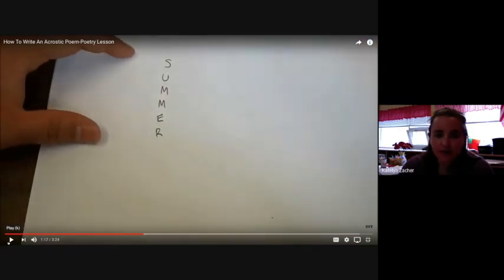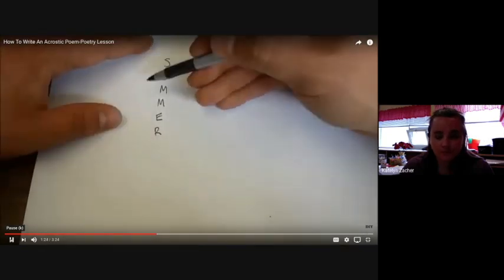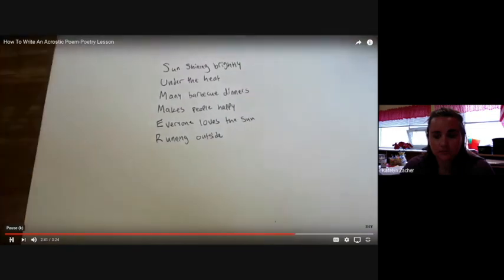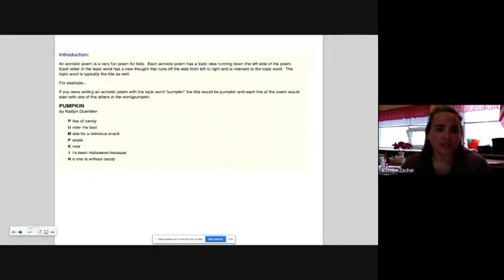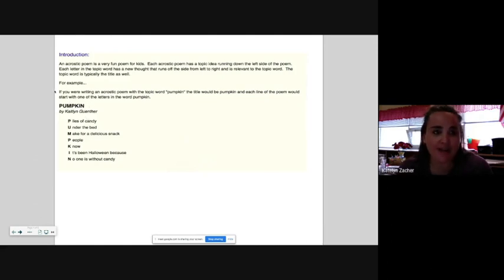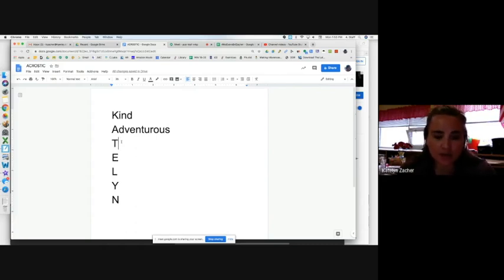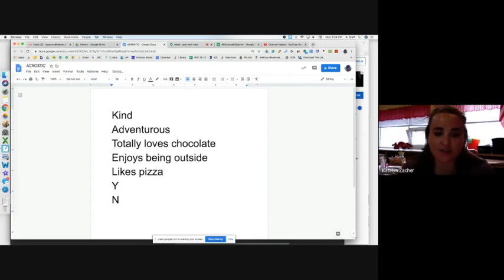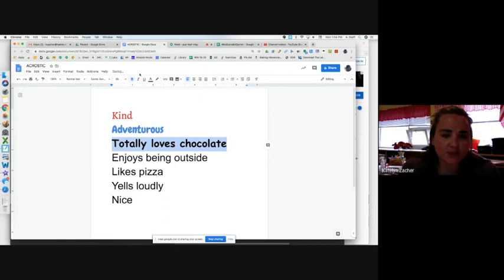Acrostic Poems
Monday's lesson for Acrostic Poems. Watch video and complete Google Classroom assignment!